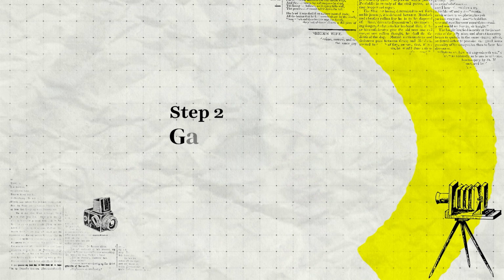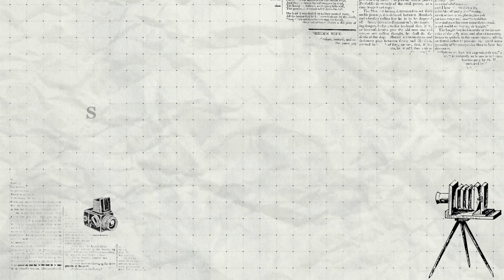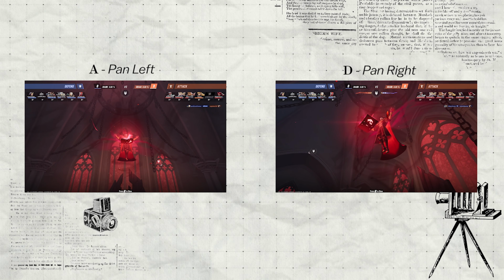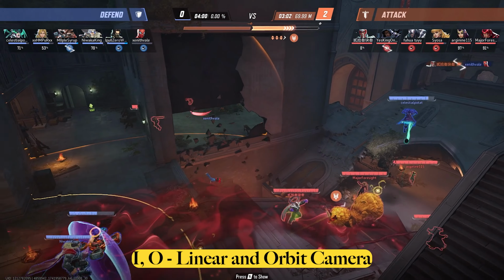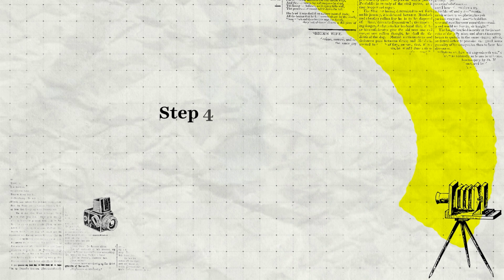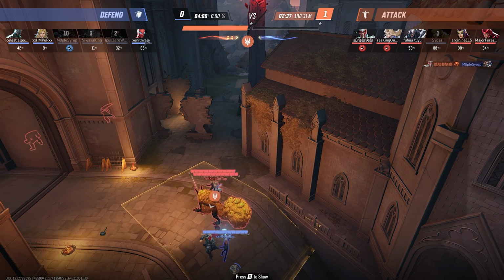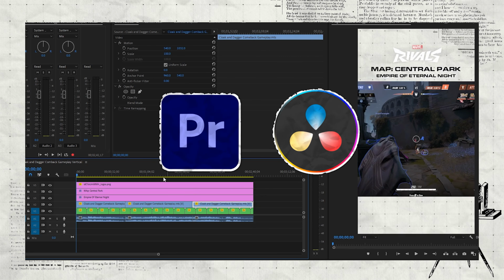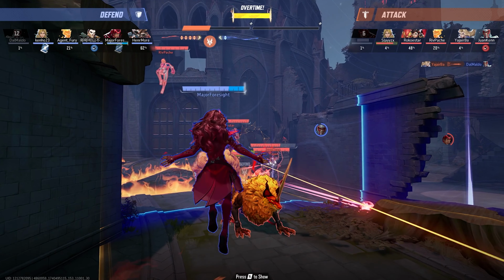🎮 ULTIMATE Marvel Rivals Cinematic Tutorial! (Step-by-Step Guide) 🎥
Want to create EPIC Marvel Rivals cinematics like a pro? 🚀 This step-by-step tutorial breaks down everything from storyboarding to editing tricks—perfect for content creators & gamers!

🔥 What You’ll Learn:
✅ How to plan your story for maximum impact
✅ Best camera angles & movements for dynamic shots
✅ Character posing tips to make heroes look legendary
✅ Pro editing techniques to level up your cinematics

📌 KEY FEATURES COVERED:
✔️ Marvel Rivals MVP moments
✔️ Devastating combos (Dagger, Healer & more!)
✔️ Best heroes for cinematic plays
✔️ Objective-based storytelling

👇 Drop a comment with which hero YOU want to see next! ⚡

Music use:

Hero's Time by Paulo Kalazzi
Music from Uppbeat (free for Creators!)